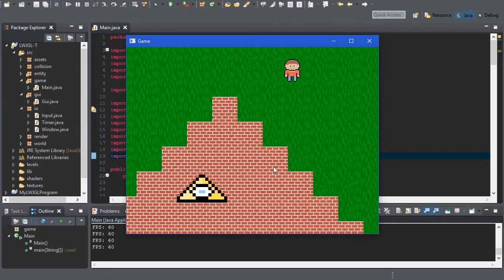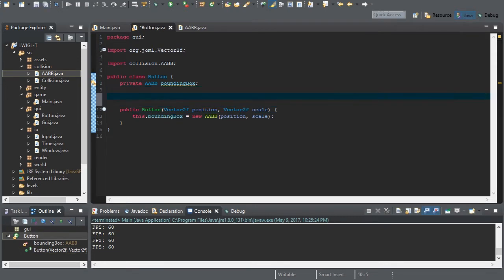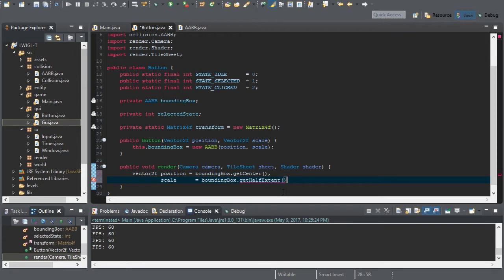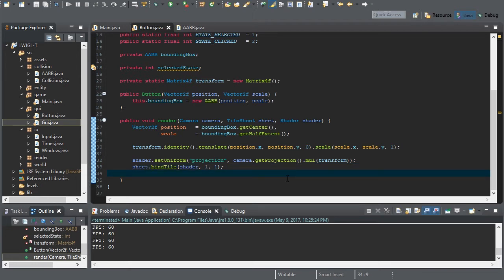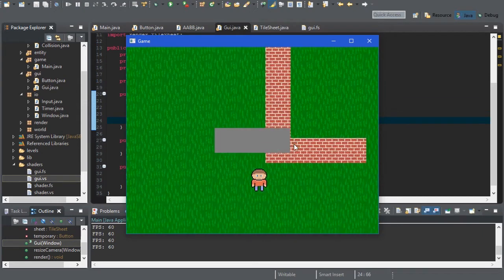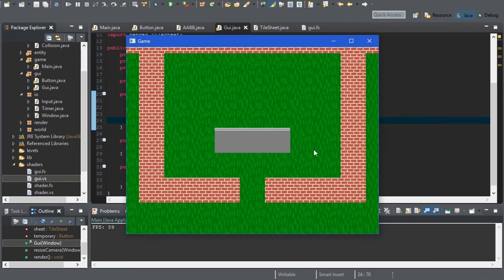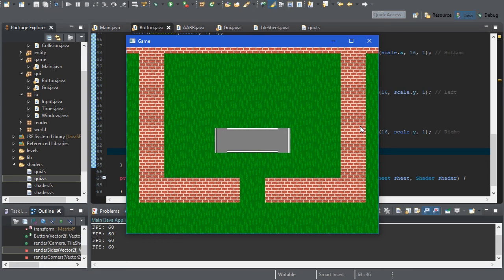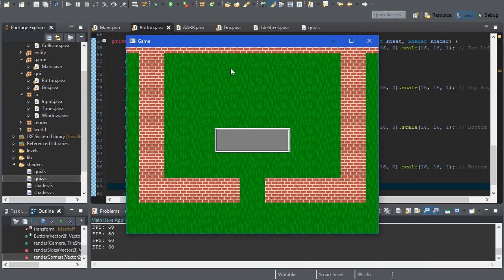Java LWJGL 3: #34: Rendering and Creating the Button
This video came a little later than expected. I ended up getting sick a few days after I created my update video (go figure). While I did recover, I still had a little sore throat while recording the video.

Welcome!

In this video, I go over rendering a button. All the functionality to the button will come in the next video of this series.

Please note that I don't program professionally. I program as a hobby, and my information may not be 100% correct. If you happen to notice an error in either the code or the video, please feel free to tell me.